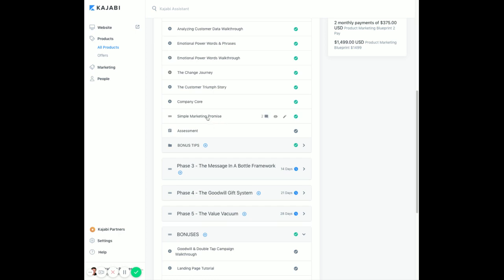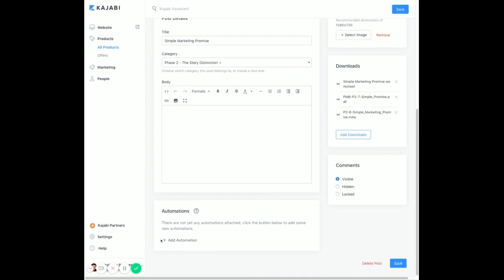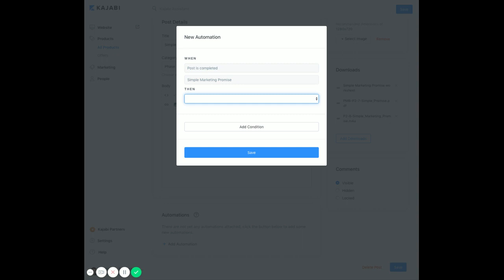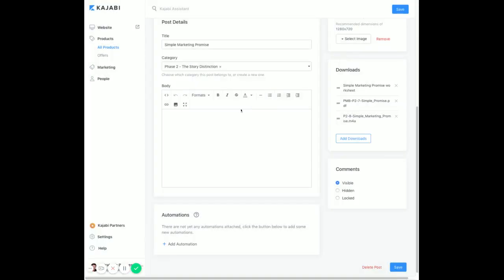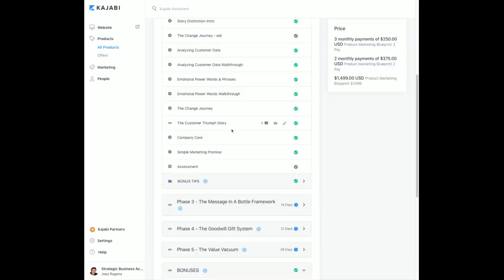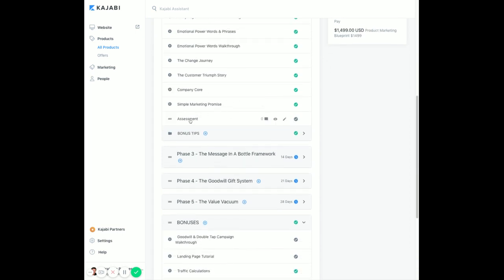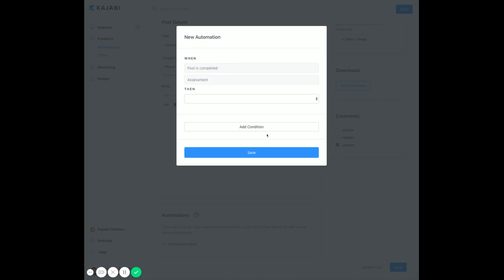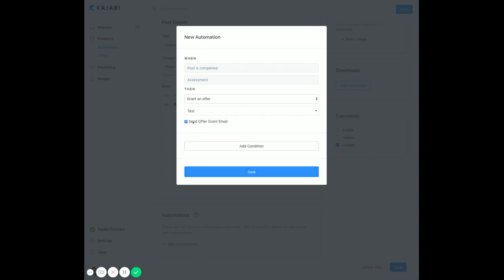Kajabi Tutorial & Walkthrough: Moving someone automatically into another product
Guide to Transitioning Customers Between Products with Automation

This video provides a step-by-step guide on how to automate the process of transitioning customers from one product to another using a lesson or module completion as a trigger.

It explains two methods for achieving this - through the completion of a lesson/module and via kajabi assessments.

The key strategy involves creating a draft offer that is granted upon completion, which is not visible for direct purchase by the public. The presenter emphasizes the flexibility of this approach for sales processes and the added possibility of gathering feedback from customers during the transition phase.

00:00 Introduction to Product Transition Strategies
00:40 Exploring Automation for Product Upgrades
00:55 Creating and Utilizing Draft Offers
01:33 Leveraging Assessments for Seamless Transitions
02:33 Final Thoughts and Offer Review